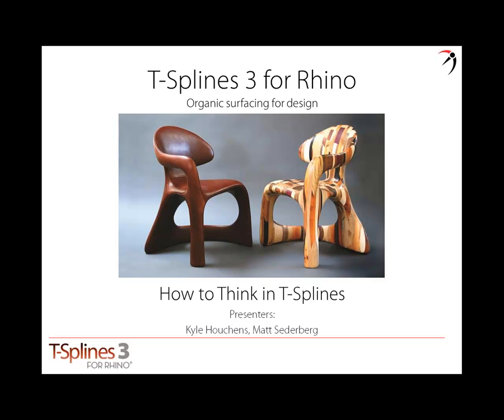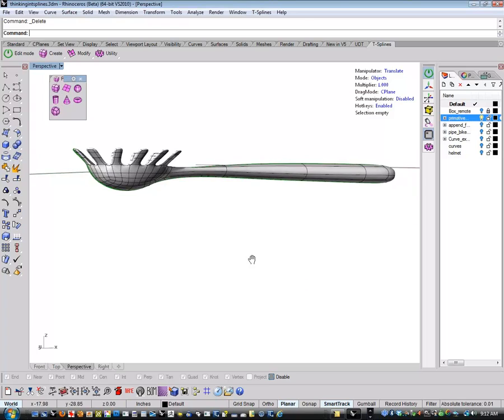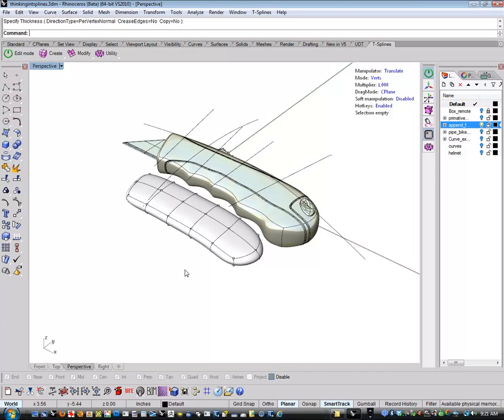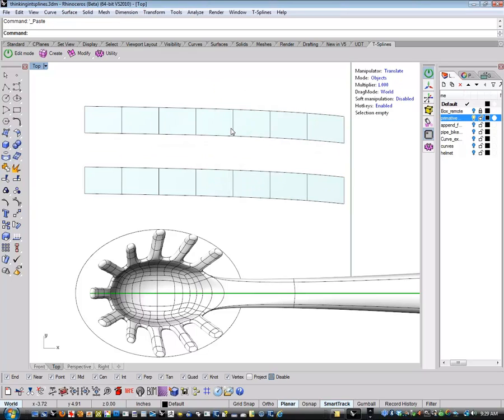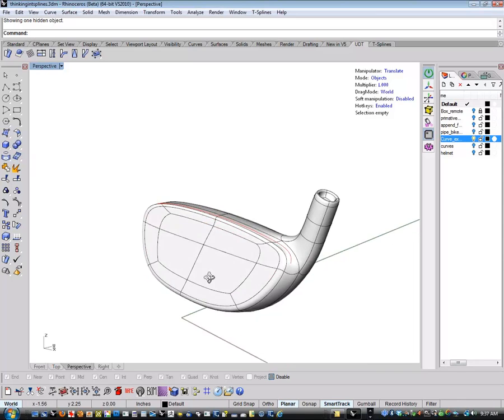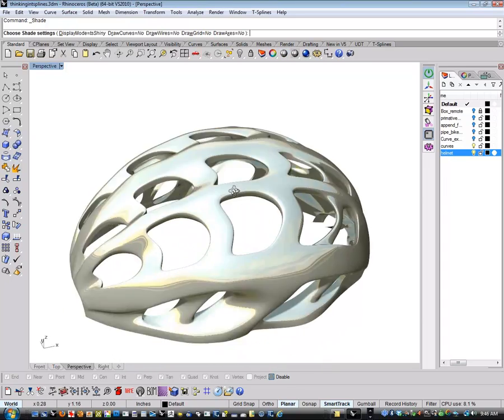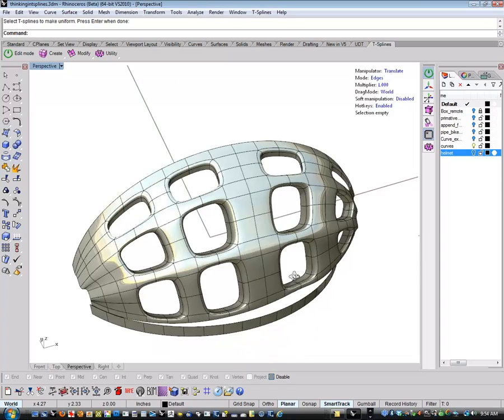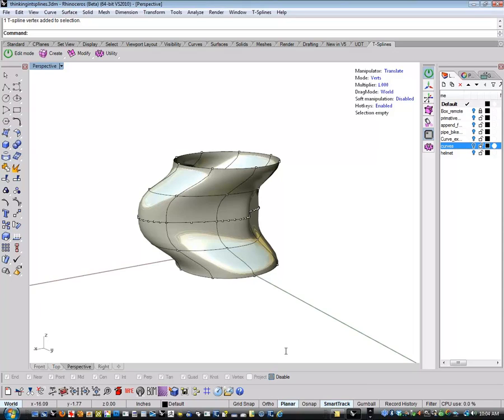How to think in T-Splines webinar